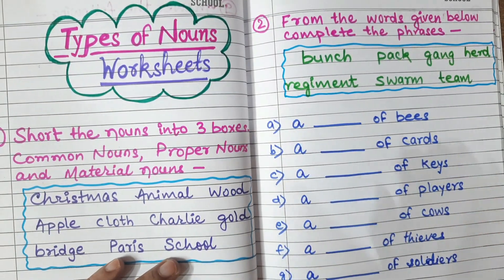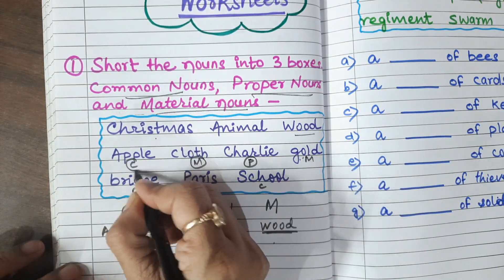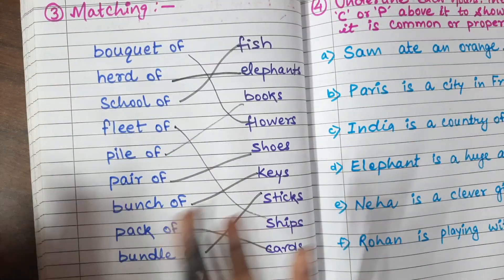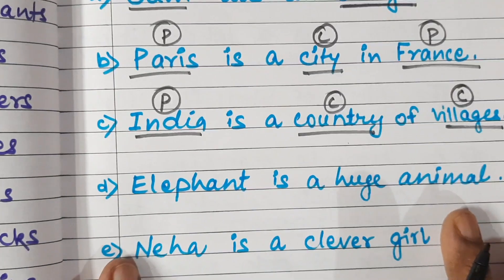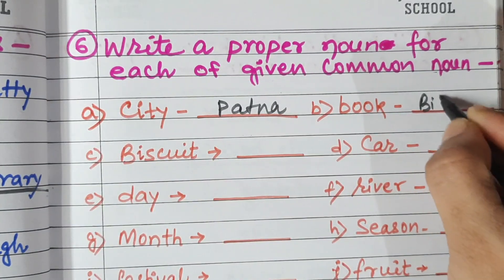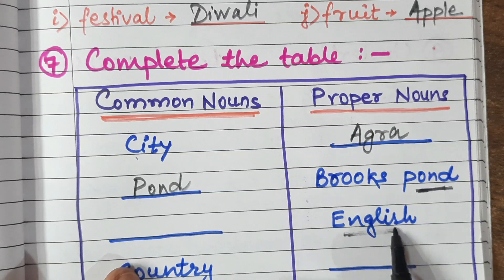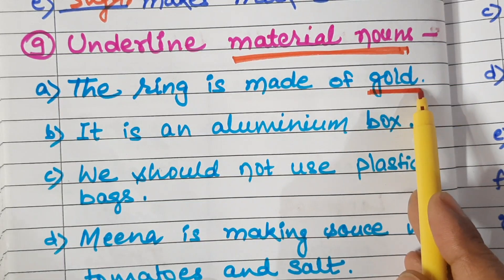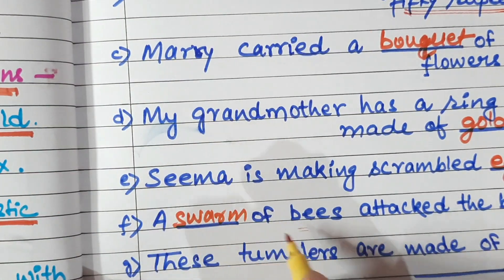Noun | Types of Noun | Class 3 English Grammar Revision Worksheets | English Exam | Mummy Mentor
Hi Everyone...
In this video, I have shared 10 different Revision Worksheets for Types of nouns for class 3 kids.These are very useful for their exams, so watch till end & if you find it useful then do like, share & subscribe for more...